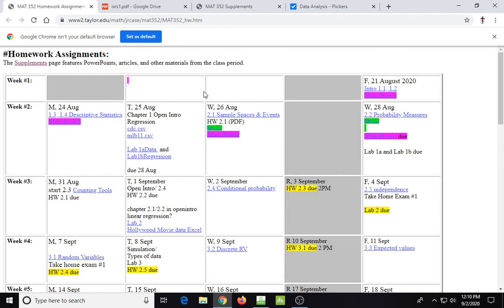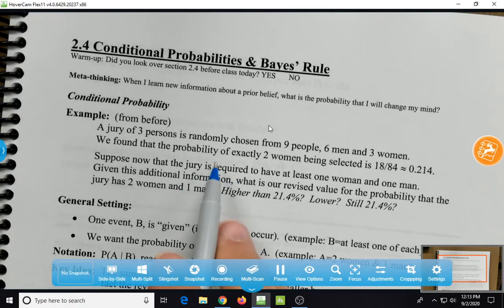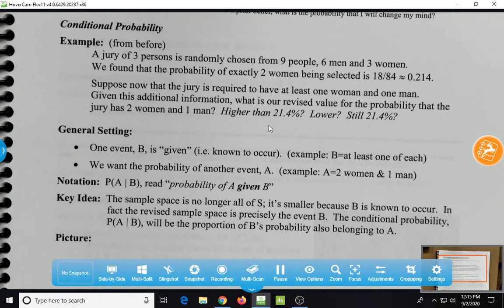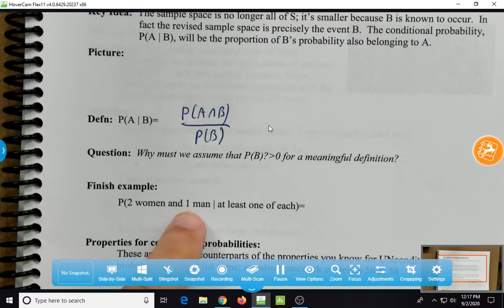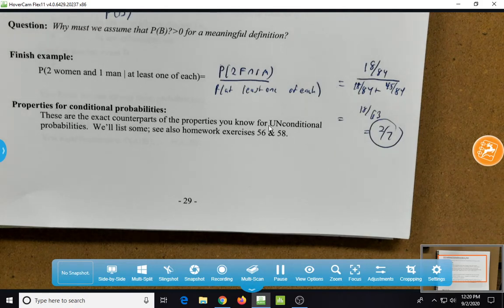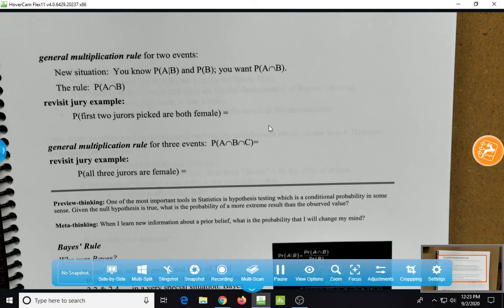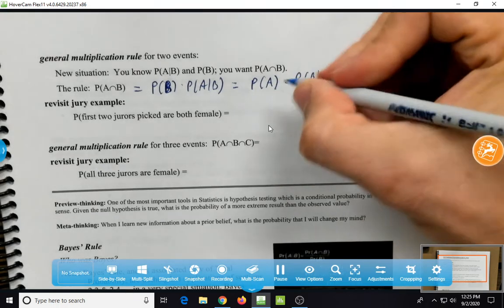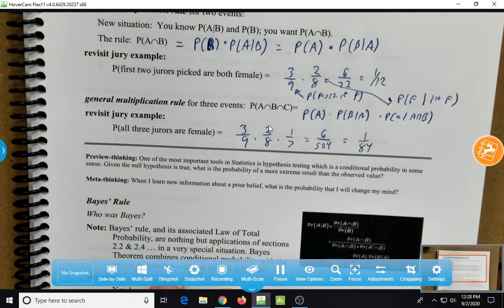MAT 352 section 2.4 video 1 of 2